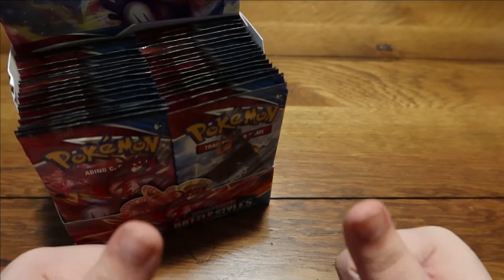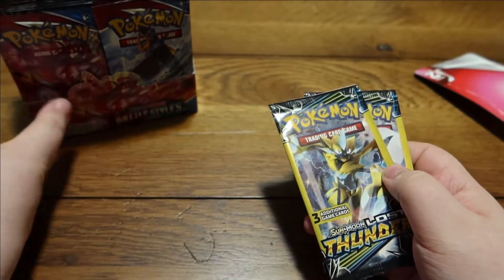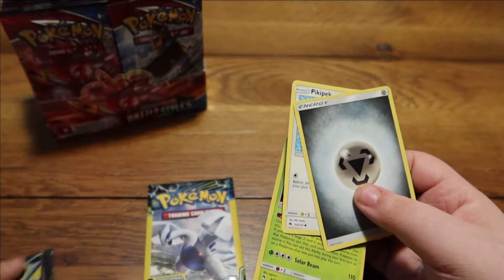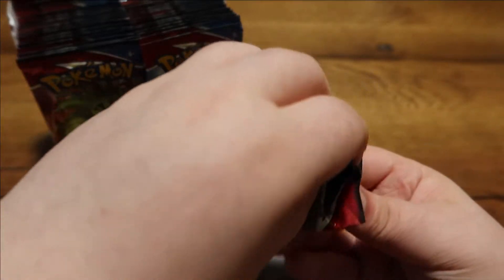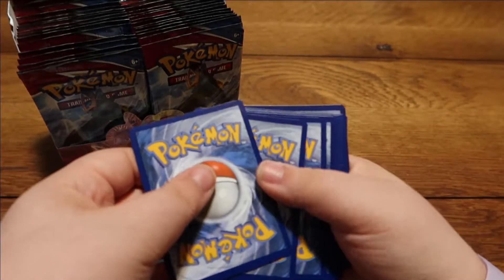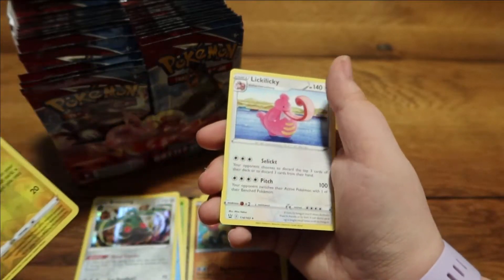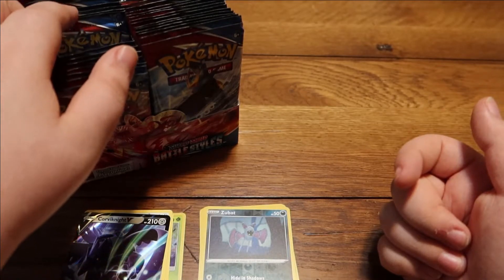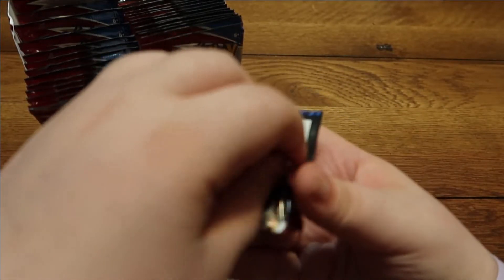Pokémon | Battle Styles Booster Box Opening Part 1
Today we open some booster packs from the battle styles collection with an appetizer of dollar packs.